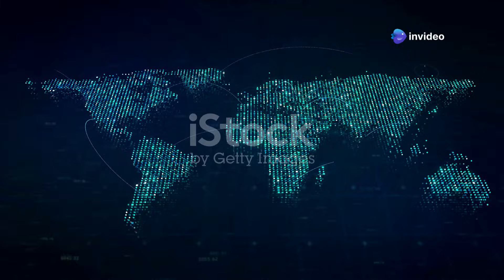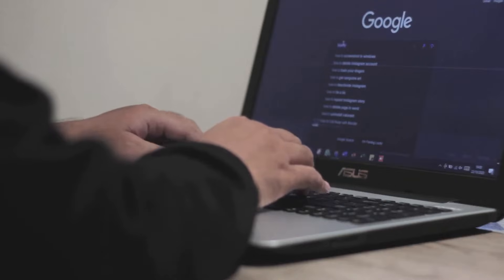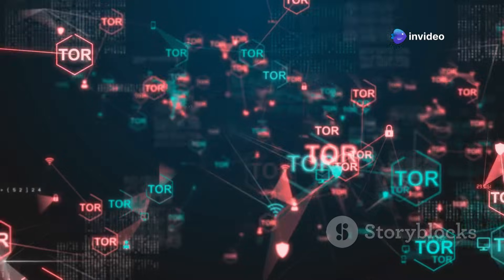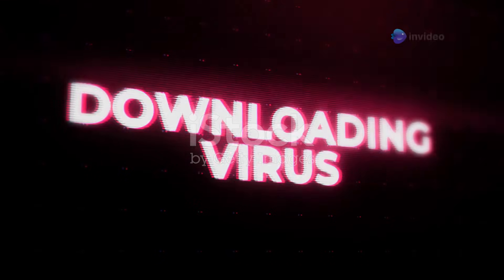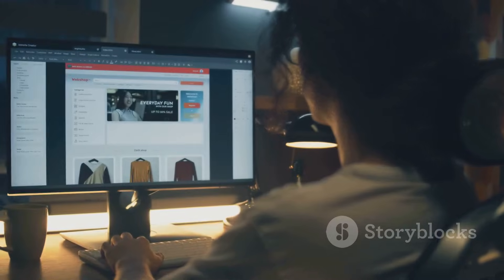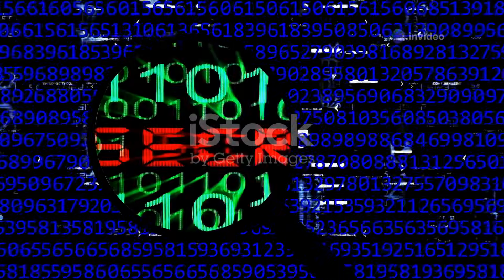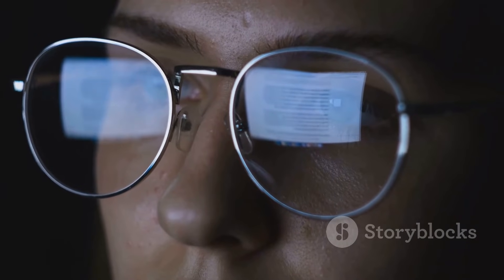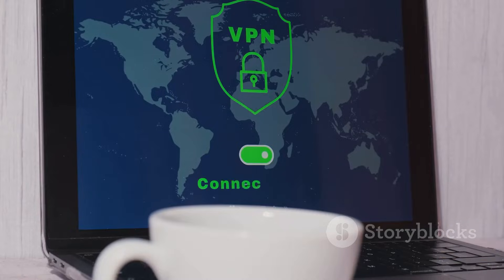How to Access the Dark Web Safely Using Tor Browser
🔴 Curious About the Dark Web? Learn How to Access It Safely and Anonymously! 🔴

The Dark Web… a hidden realm of the internet where anonymity is king, but danger lurks at every corner. Want to explore it safely? In this video, we reveal step-by-step instructions on how to access the Dark Web using the Tor Browser, while ensuring your identity and data remain protected.

📌 In This Video, You’ll Discover:
✅ What the Dark Web really is – separating myths from facts
✅ How Tor Browser keeps you anonymous
✅ Essential safety precautions BEFORE accessing the Dark Web
✅ Where to find .onion sites safely
✅ The real risks of browsing the Dark Web and how to avoid them

⚠️ WARNING: The Dark Web is NOT for casual browsing. If you choose to explore it, take extreme precautions, use a VPN, and NEVER engage in illegal activities.

🔹 The Hidden Wiki (Onion Directory) – [Use with caution and a VPN]

Are you brave enough to explore the Dark Web, or does the risk keep you away?